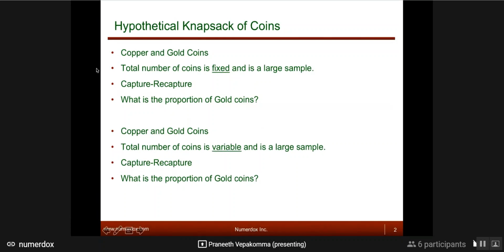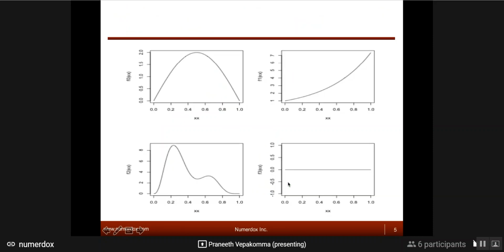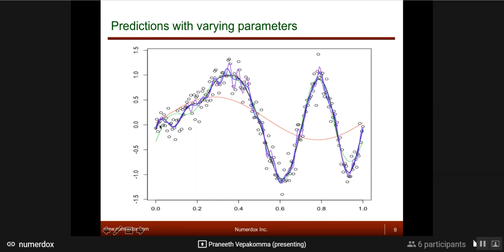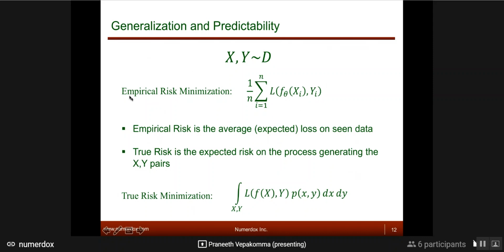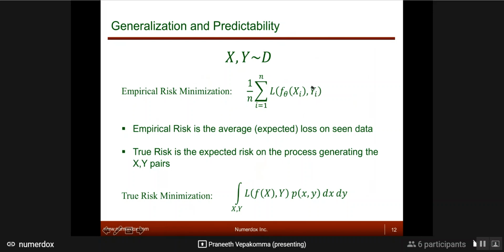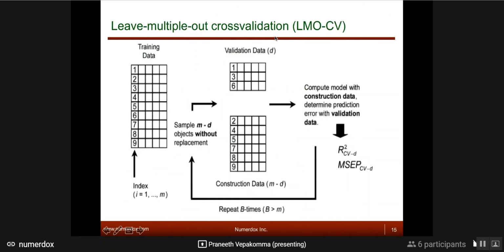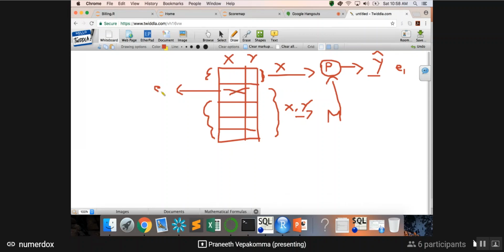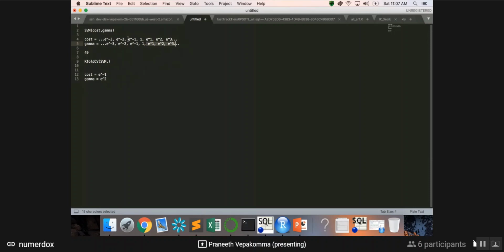Data Science and Machine Learning Lecture 03 (B002)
How is machine learning different from fitting your data?
Generalization of supervised machine learning